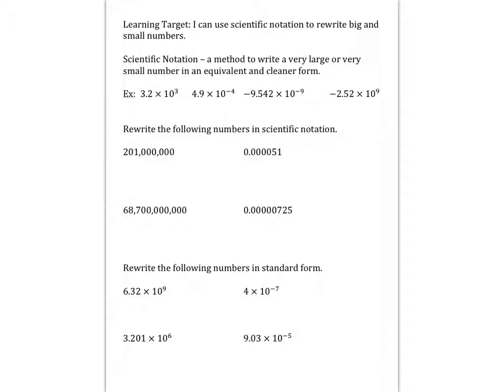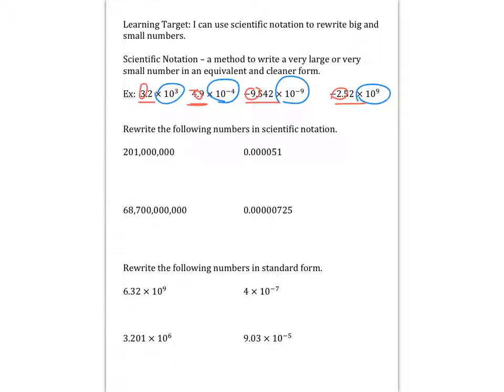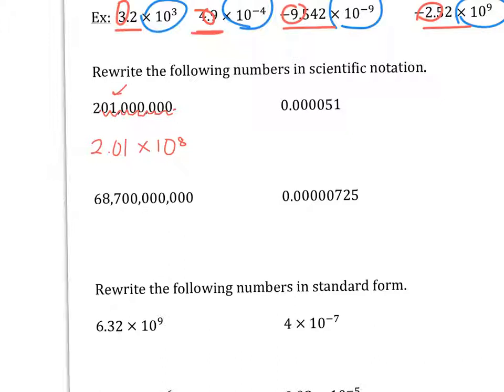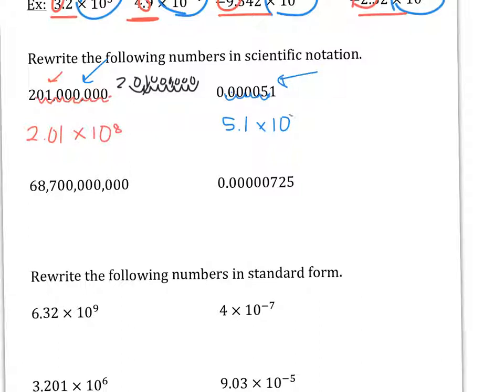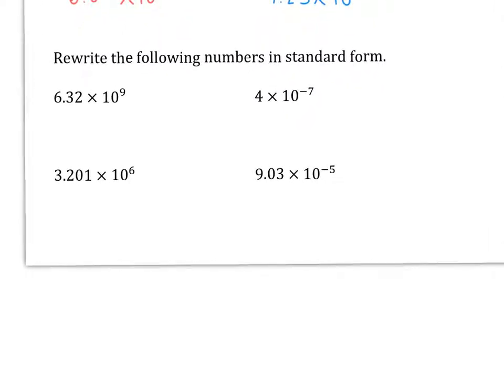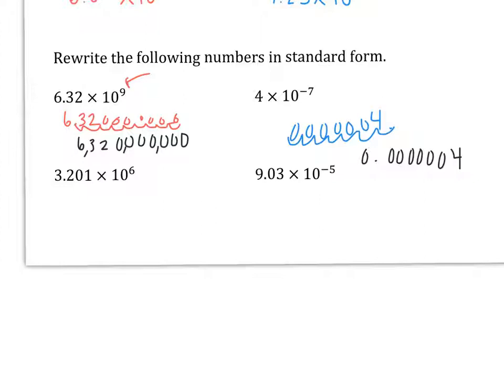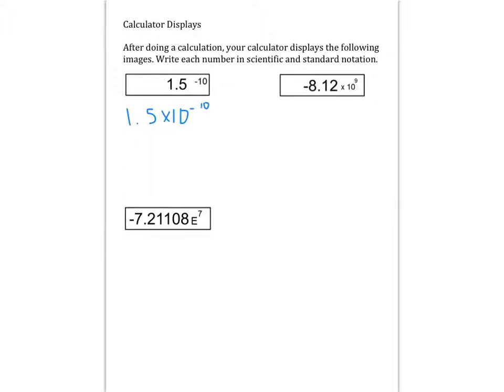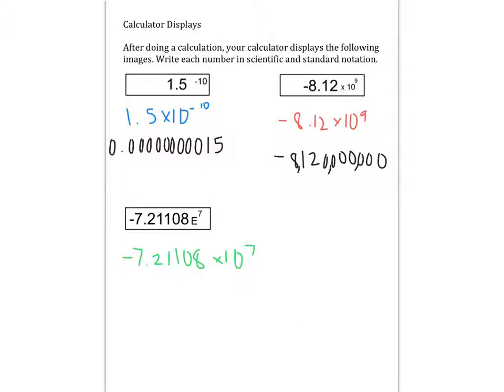Introduction to Scientific Notation